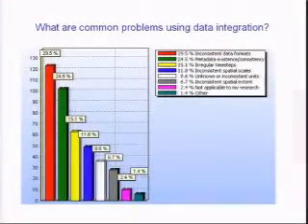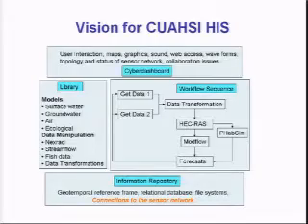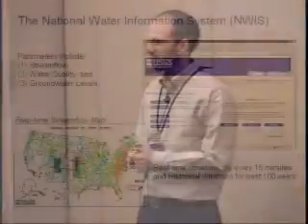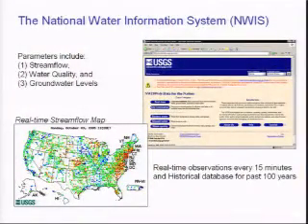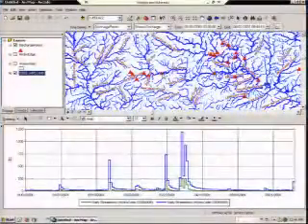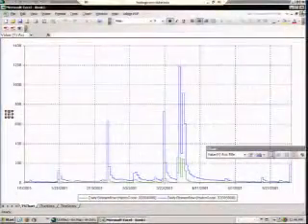eScience Workshop 2005 - Exposing the National Water Information System to GIS through Web Services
The National Water Information System (NWIS) is a hydrology data repository with stream flow, water quality, and groundwater observations maintained by the United States Geological Survey (USGS). The database includes 1.5 million monitoring stations in the United States and Puerto Rico, some with nearly 100 years of data. A web service was developed using Visual Basic .Net to better expose this national-scale data resource to client applications within the hydrologic community. One such client application is an extension to the ArcMap that was developed by the author for plotting time series and performing basic water balance analysis within a mapping environment. The plotting extension was originally created to read from local databases, requiring the user to manually download time series and format them into a certain database structure. Now that the software has been extended to consume the NWIS web service, it is possible to create ΓÇ£on-the-flyΓÇ¥ plots of hydrologic observations for any station within nation.